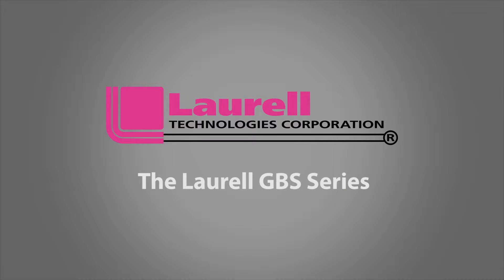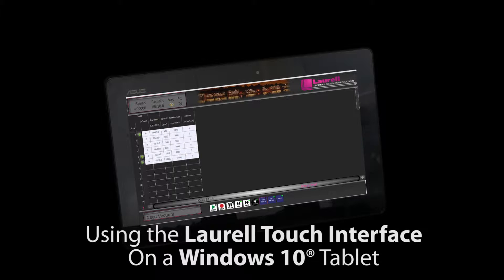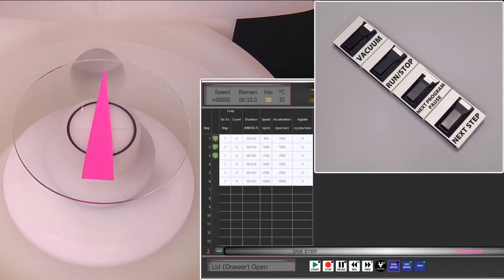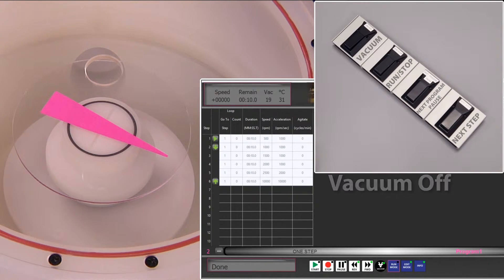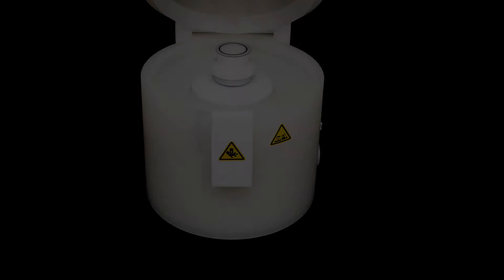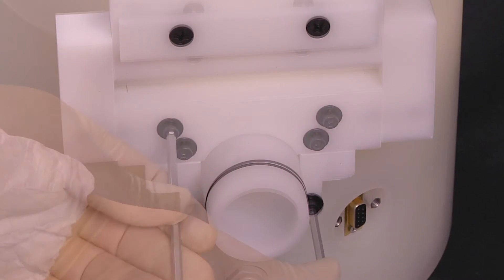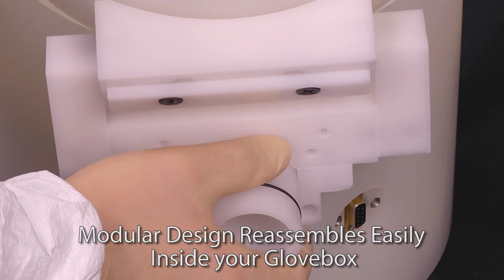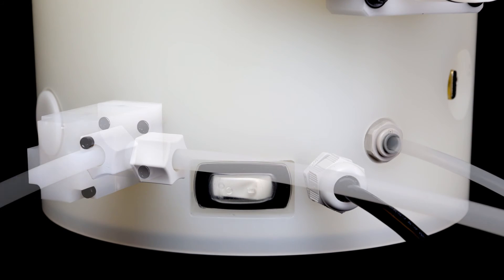Spin Coater - Laurell Technologies introduce their GBS series of Spin Processors.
Laurell Technologies new GBS series spin processor is designed to make glove box installation simple, whether you have a new install, or need to replace an old spin coater. Our unique touch interface on a Windows® 10 tablet allows for simple wireless control.
Join nearly 20,000 customers who have chosen Laurell Technologies to provide them with the best tool for their spin processing needs.